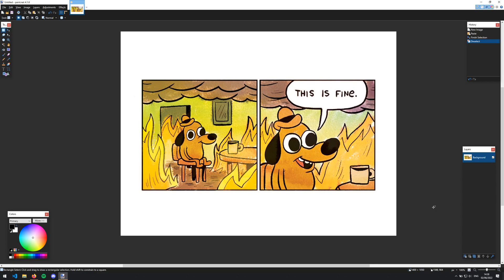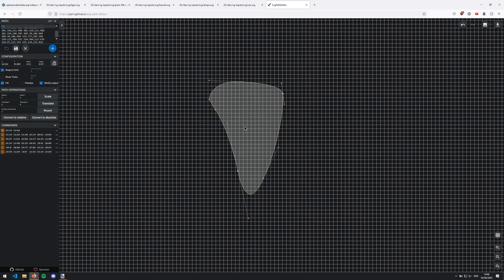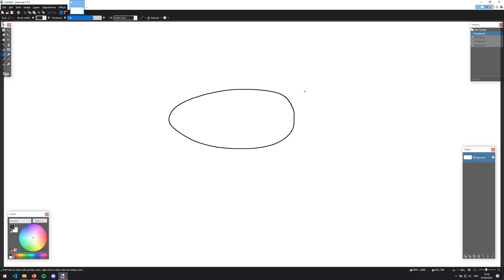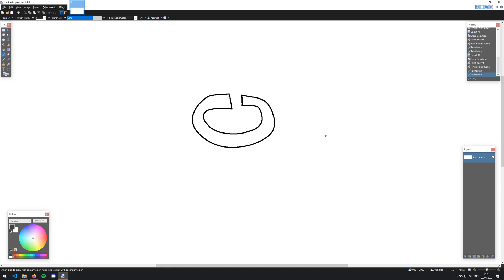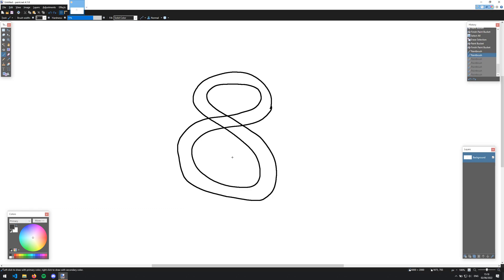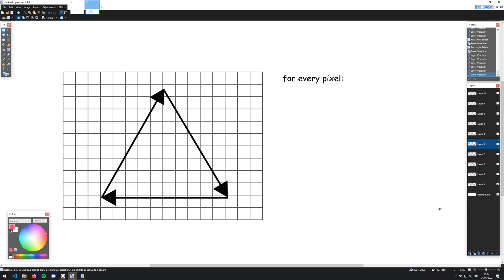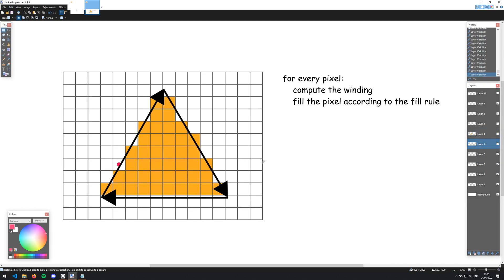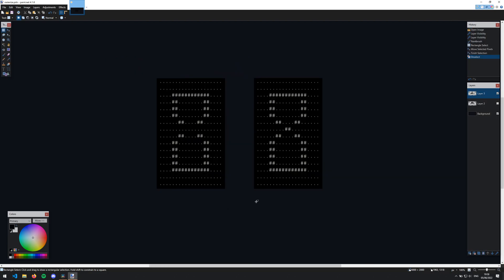Introduction to Vector Graphics Rendering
This video covers the basics of vector graphics:
- How vector images are defined.
- Filling vector shapes.

Some next steps:
- Write a faster rasterizer by reusing previous pixel winding calculations.
- Fill pixels in an image instead of printing to the console.
- Anti-aliasing & more robust maths.
- Bezier curves & flattening them to line segments.
- Stroke paths by "offsetting" them.